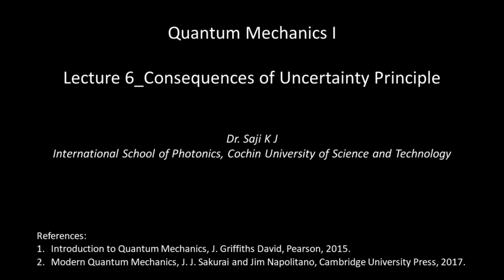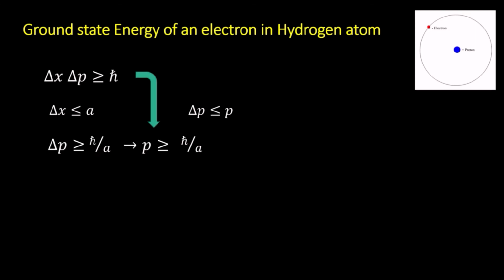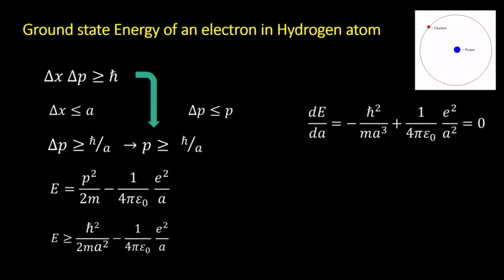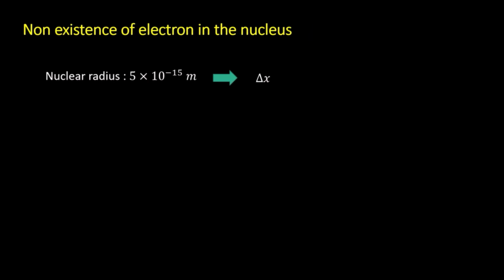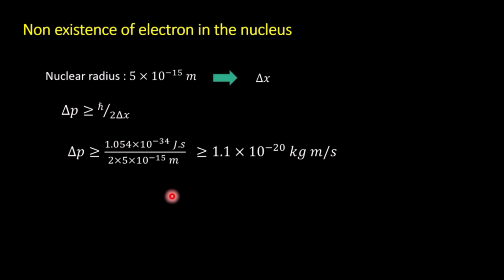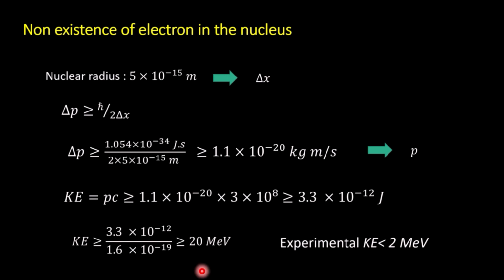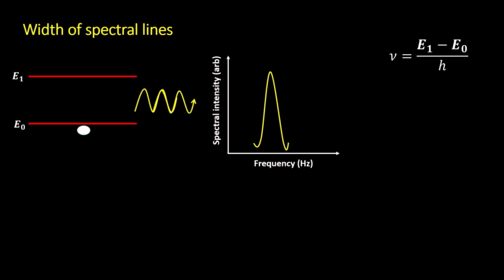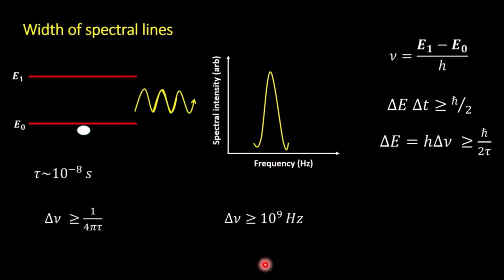lecture 6 Consequences of uncertainty principle